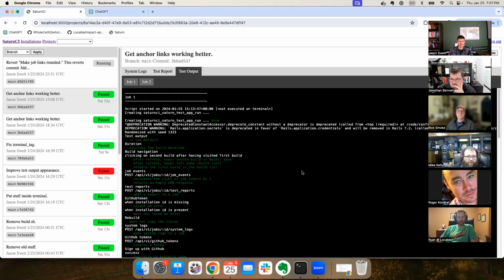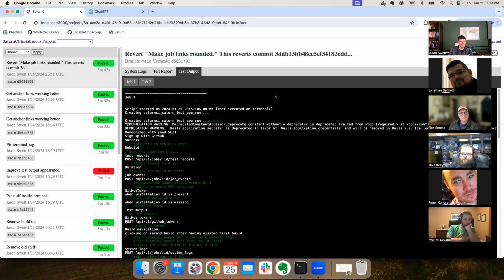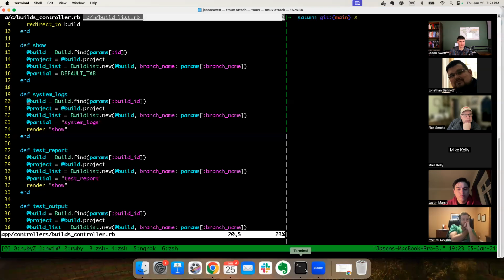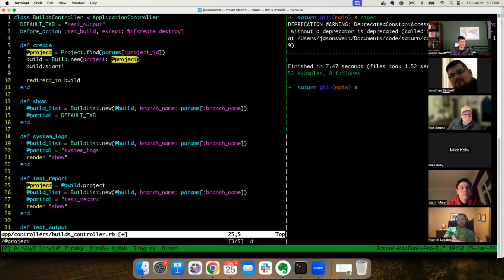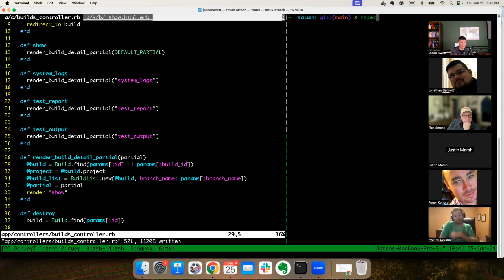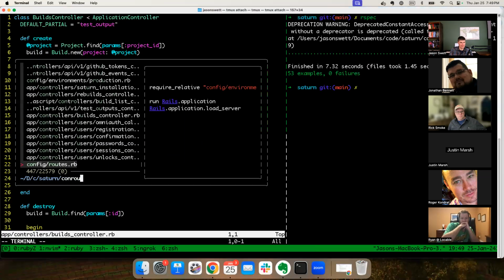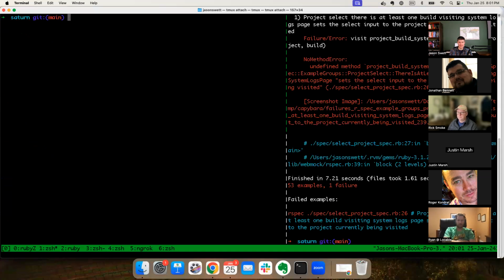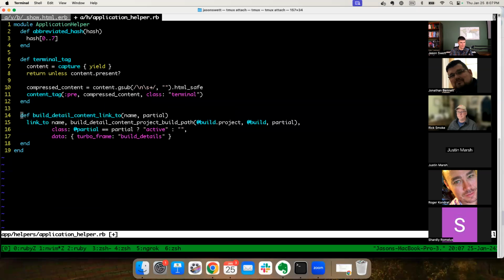Refactoring a Duplicative Rails Controller, Writing a Test to Fix a Bug - Live Coding on SaturnCI